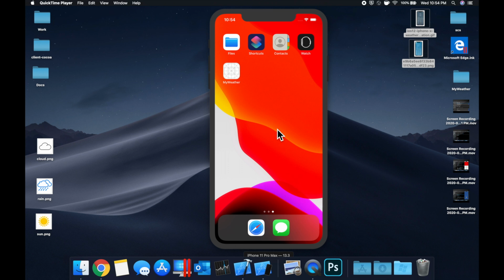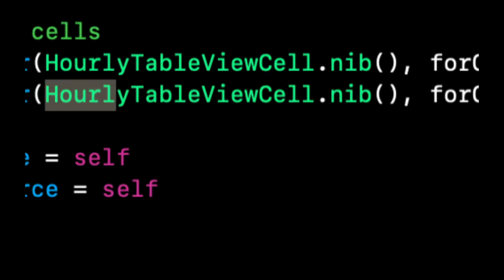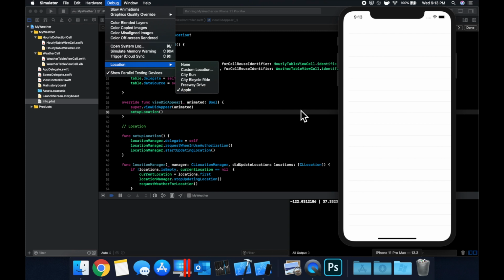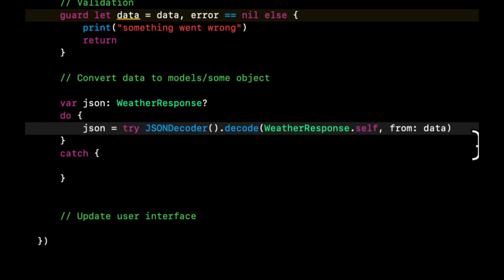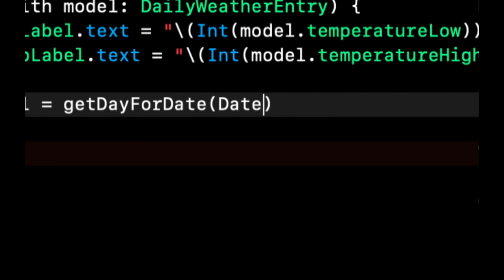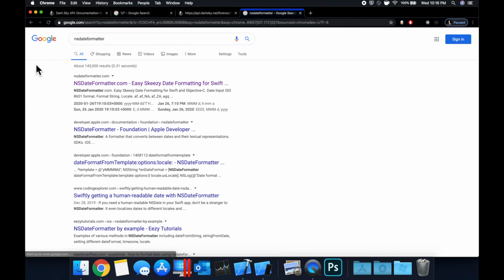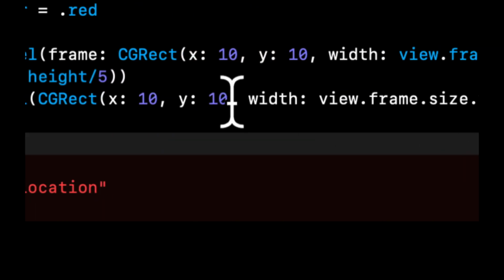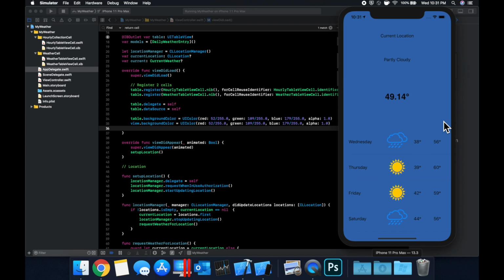Build Weather App in Swift and Xcode 12 (Tutorial) - iOS 2023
In this video we learn how to build a full iOS Weather app in Swift and Xcode 11. From scratch to final product, learn to get the current location, get weather information, display table views, and customize appearance.